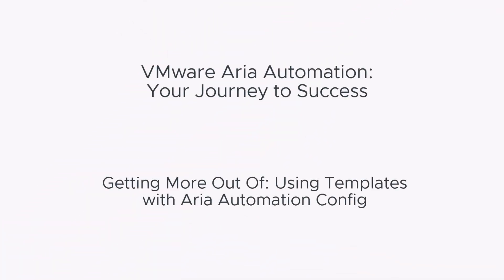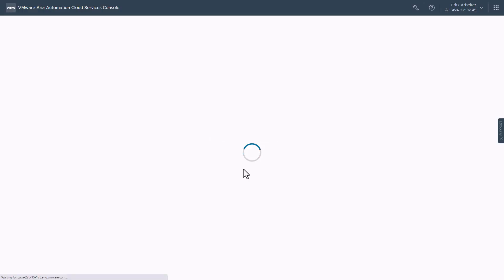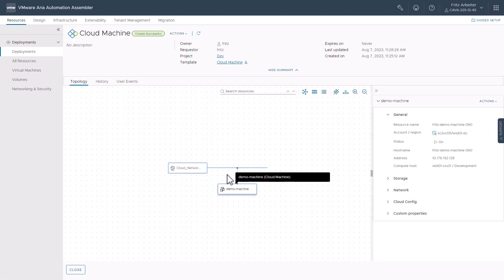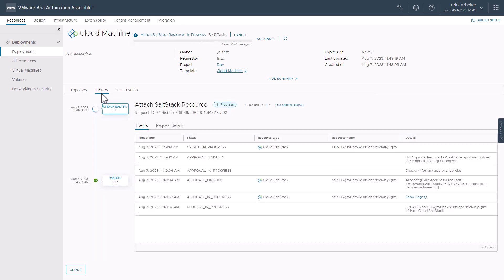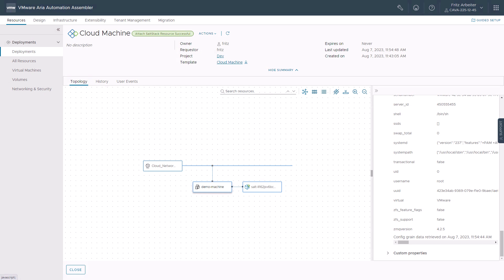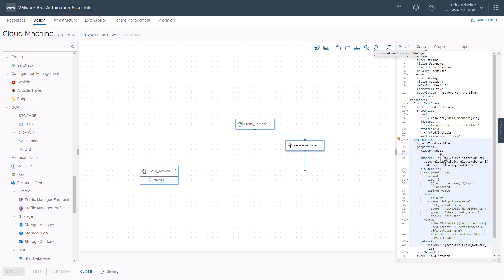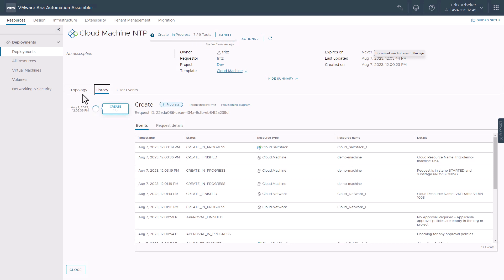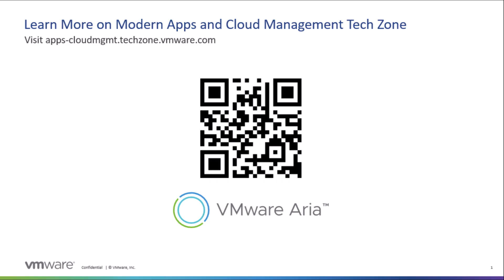Getting More Out Of - Using templates with VMware Aria Automation Config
Welcome to the VMware Aria Automation, getting more out of video series, your journey to success.

In this video, the VMware Aria Automation Assembler Administrator will add the Aria Automation Config Integration to Aria Automation Assembler. Then the Administrator will Integrate a Salt resource object with an existing deployment and to the Aria Automation Template to apply operating system and application states. By incorporating Aria Automation Config state files into your automation strategy, you can achieve a faster time to value for your deployments.